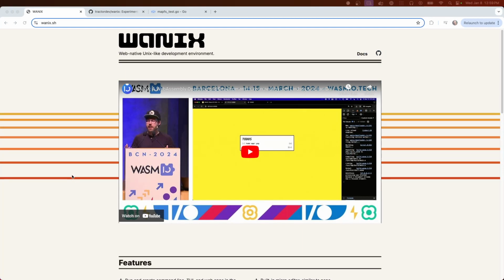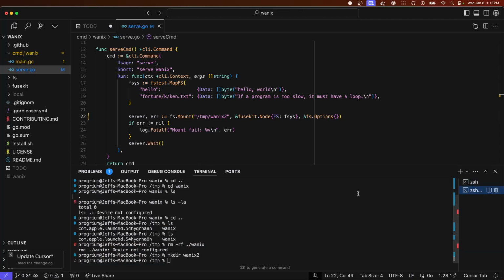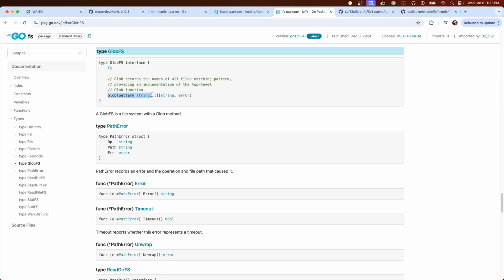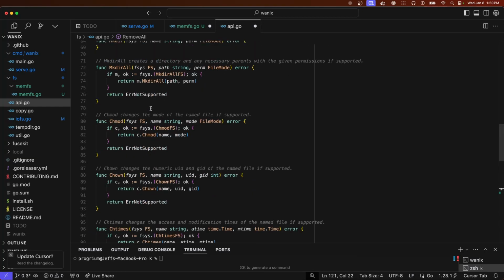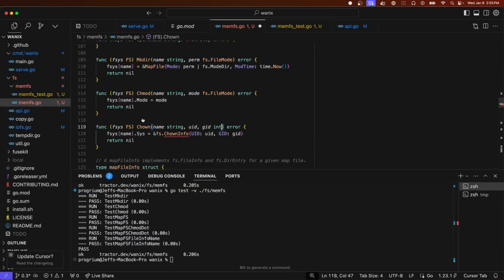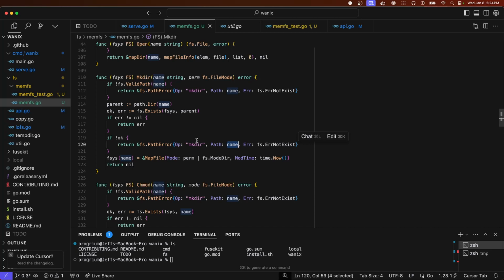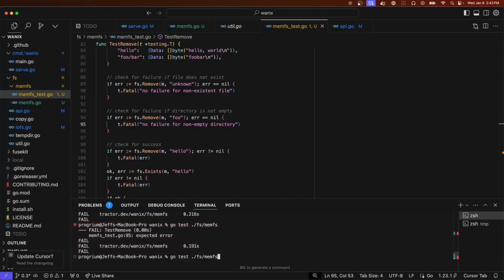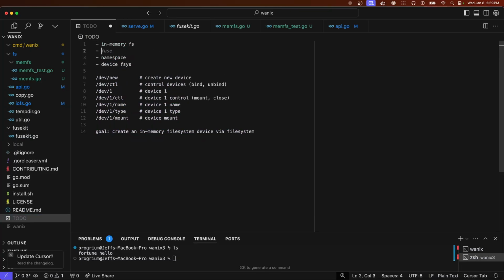Wanix From Scratch, Day 2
Day 2 with Rohit and Tara working on an in-memory filesystem that implements the filesystem interfaces we defined previously.